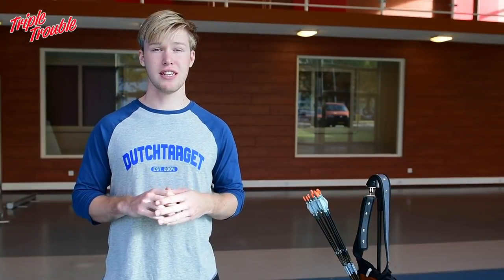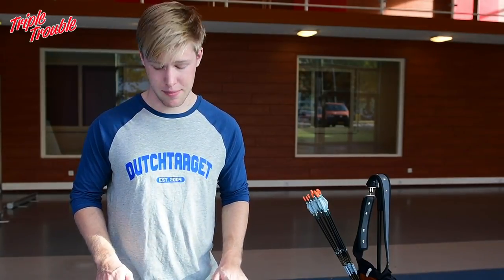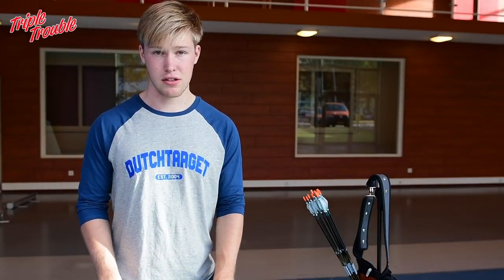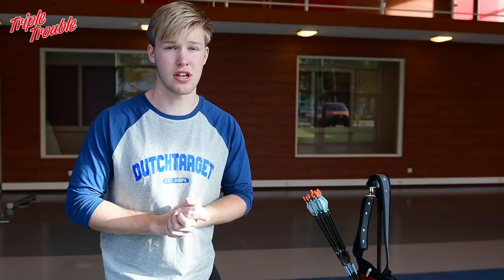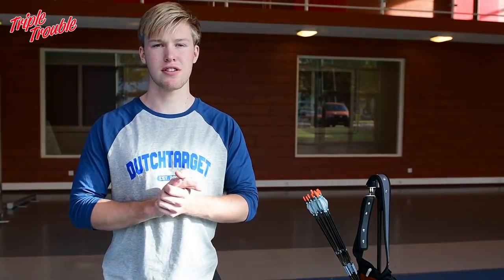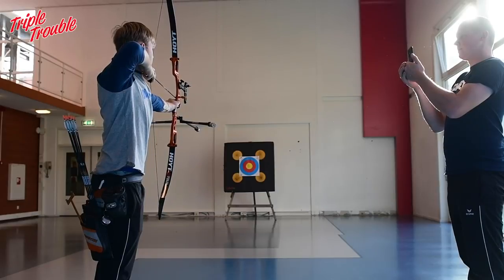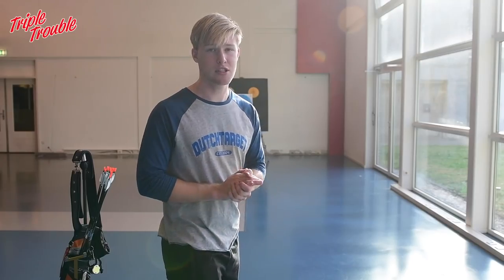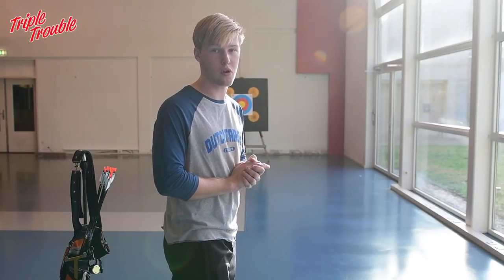ARCHERY STANCE - TechniqueWeek #1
Your stance is basically the foundation of your shot. In archery, most of the movement will take place in the shoulders and arms, but to get those to move in the way you want to, and to not put too much strain on them, you have to make sure your stance is good and solid. We give you a couple pointers to work on so you can hopefully get a better result!

We hope you enjoy watching this video and that you learn something from it!